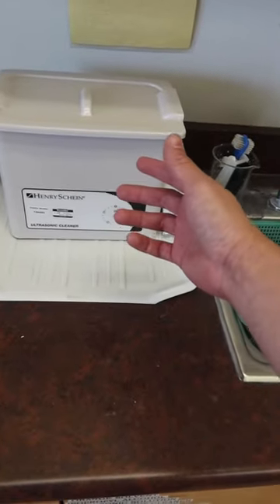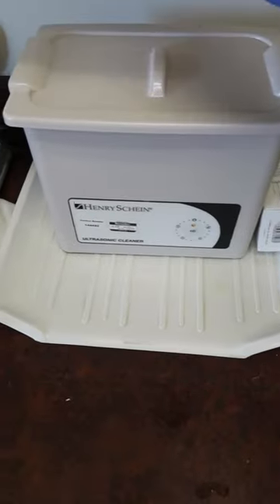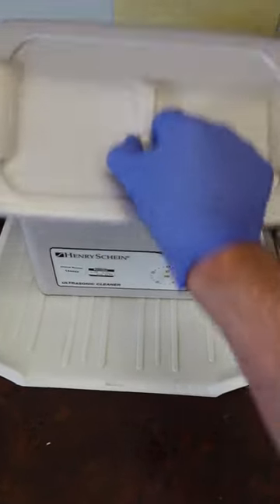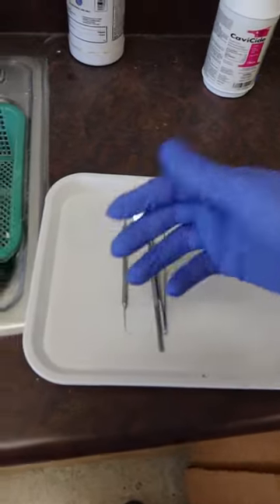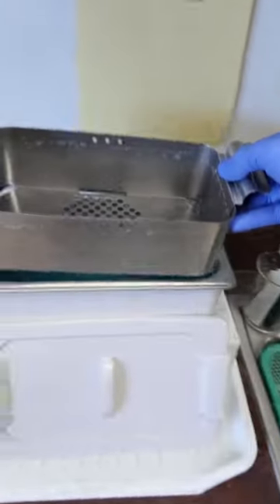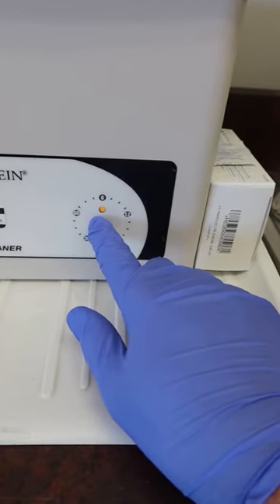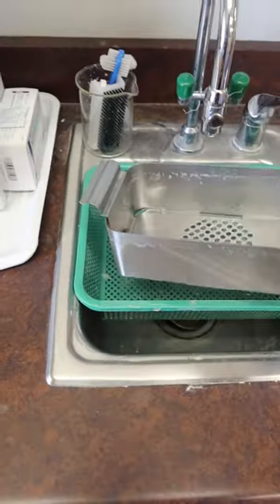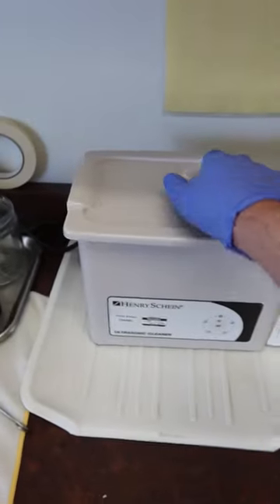Dental Sterilization - Ultrasonic Cleaner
Here is a quick way to go about using our ultrasonic cleaning machine.